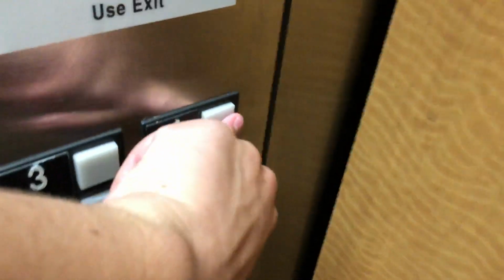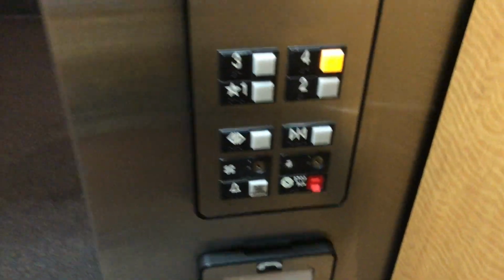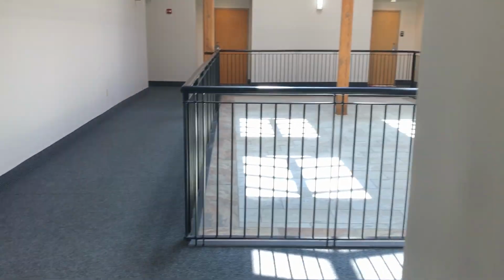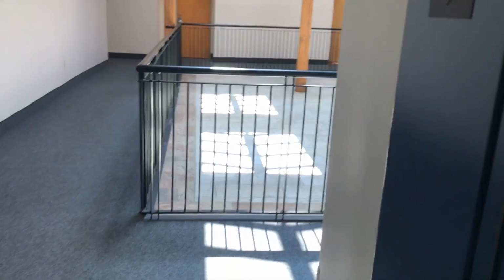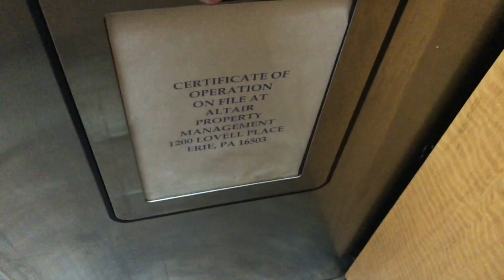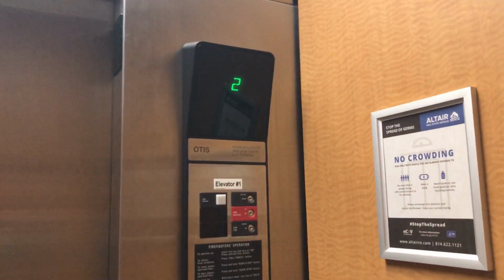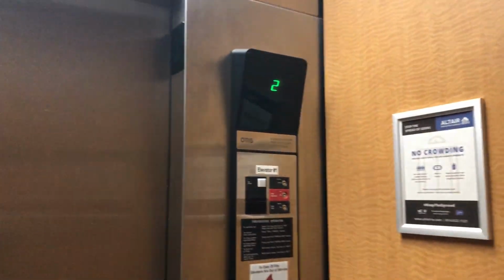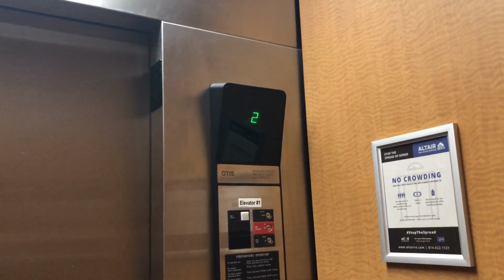Otis LVM elevator 1 - Lovell Pl. - Erie, PA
Recorded 07/30/2022
This was an old warehouse converted into offices and apartments. This section is apartments. There were several old freight elevators here, noticeably some with Otis black buttons and some with CJA, but were all removed/replaced with passengers.
This is a basic Otis. This replaced an Otis black button freight, as indicated by the old hall stations on the 2nd and 3rd floors (not on video). The other 2 elevators in the apartments here have 2-speed doors and hospital-sized cabs.

ELEVATOR INFO:
Type: Passenger
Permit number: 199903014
State equipment number: 001
Elevator maintenance company: Otis
Elevator inspection company: National Elevator Inspection Services